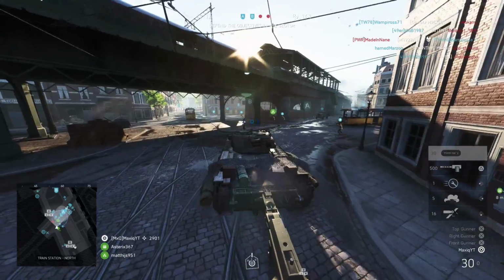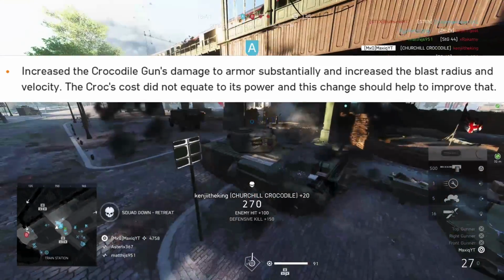Update 6.6 Made This TANK Crazy OVERPOWERED! - Battlefield 5 Broken Tank Gameplay